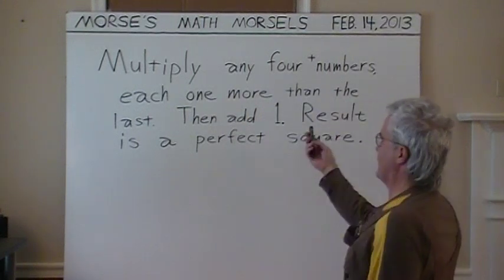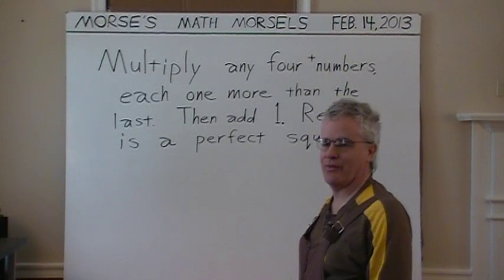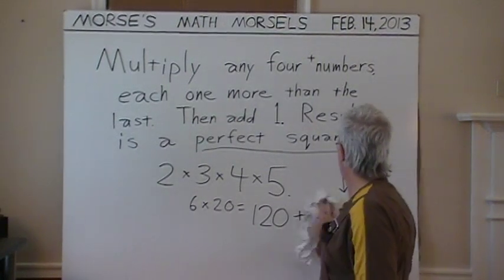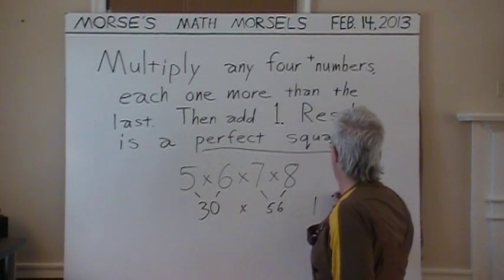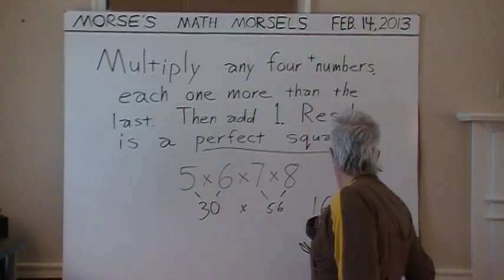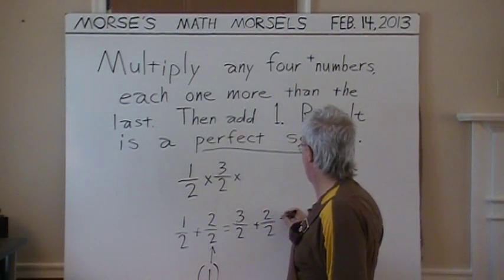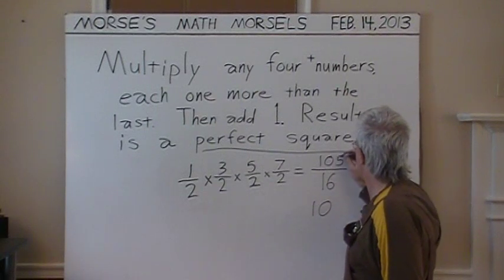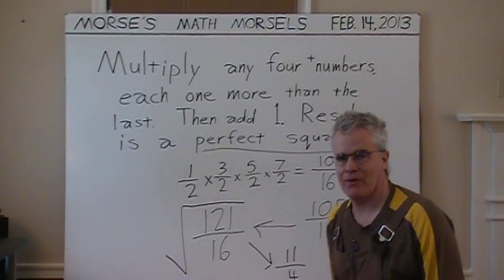Mathematics: Multiply four consecutive whole numbers, add 1: result is a perfect square.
Select any four consecutive whole numbers, e.g., 3, 4, 5, 6.  Multiply these:  3 x 4 x 5 x 6 = 360.  Add 1, giving 361 (which is a perfect square).